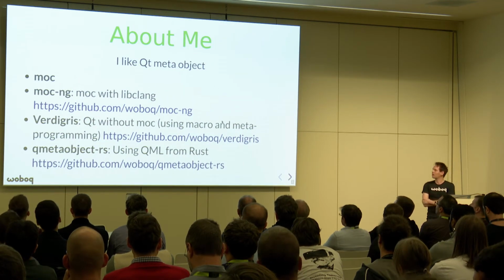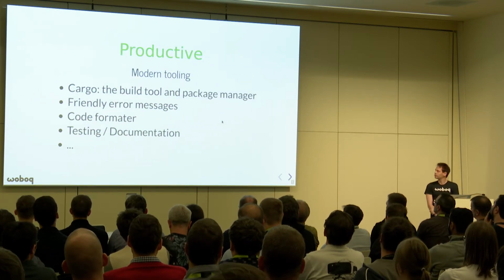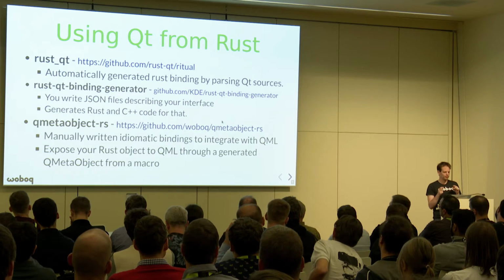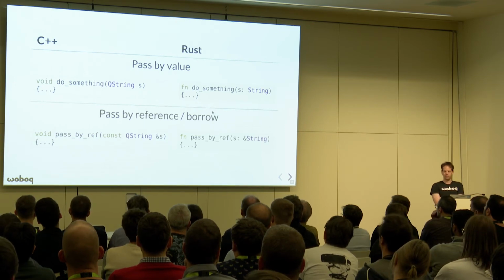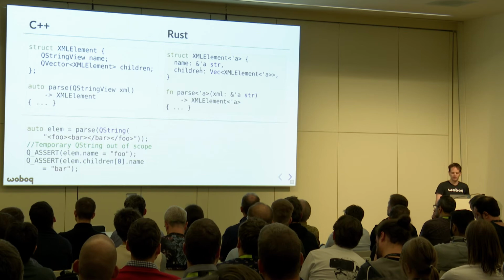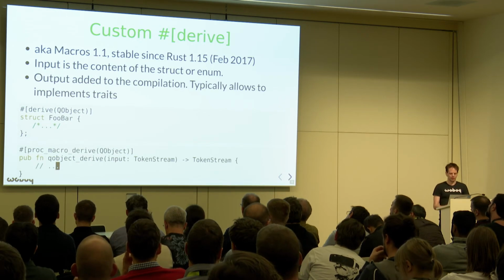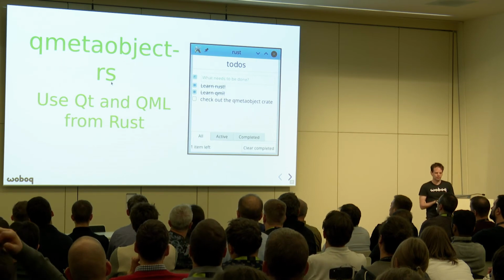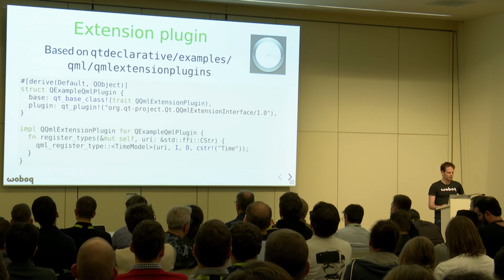Rust binding for Qt : How to mix QML with Rust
TALK:  Rust Binding for Qt - QML
SPEAKER: Olivier Goffart
COMPANY: HicknHack Software
TRACK: Qt & Technical Deep Dive

TALK DESCRIPTION:
Rust is a modern system programming language that emphases on performance reliability and productivity. This talk will shortly introduce Rust, and present a project that allows to interface QML UI with a Rust backend instead of a C++ backend